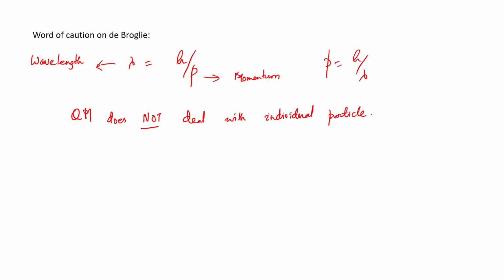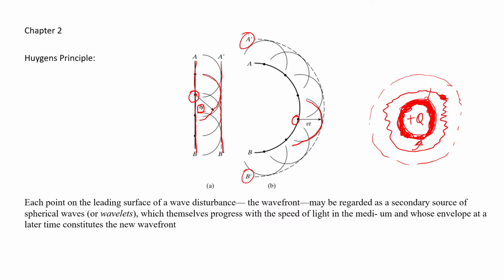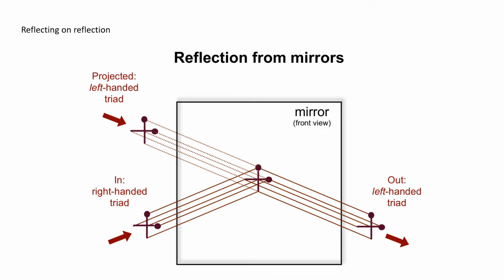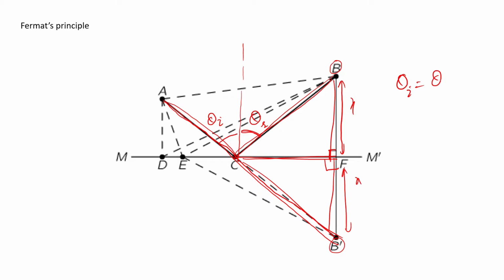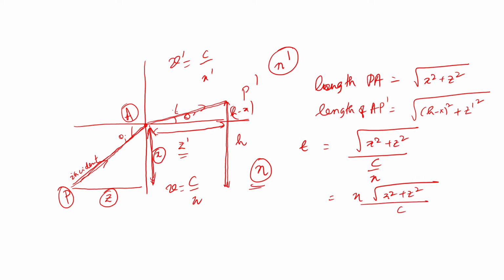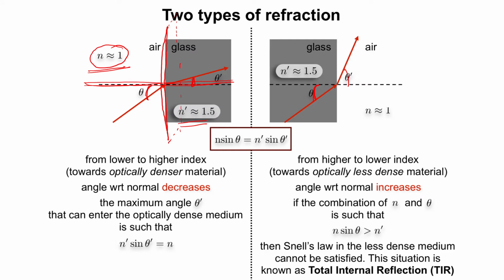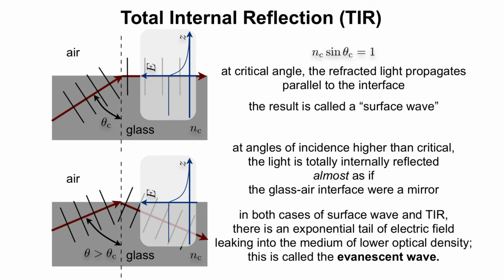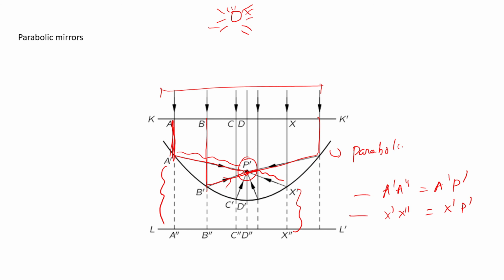Optics 4320 6320 Lecture 3